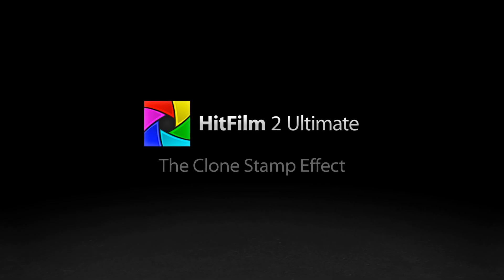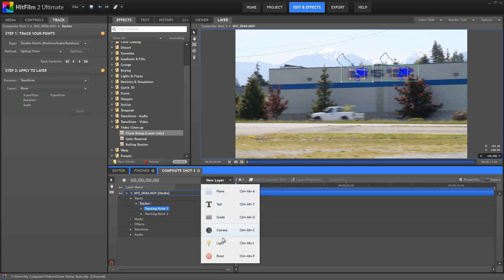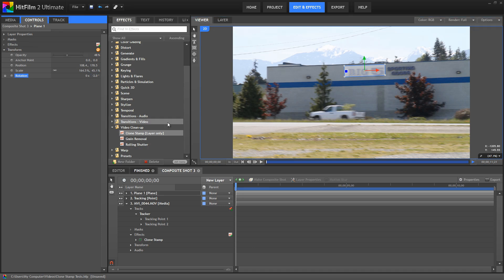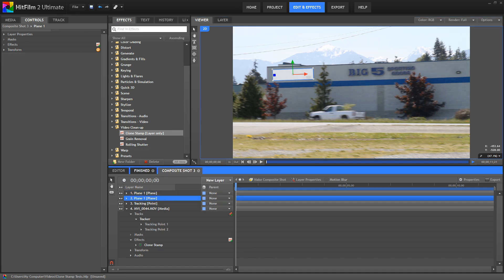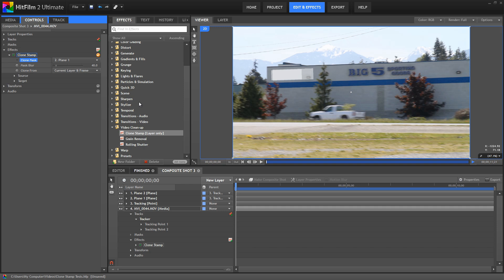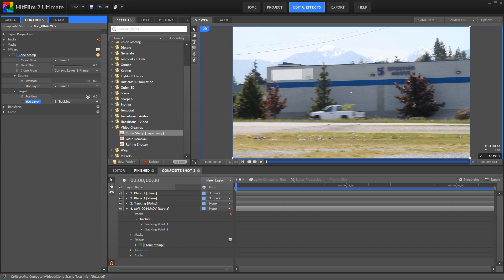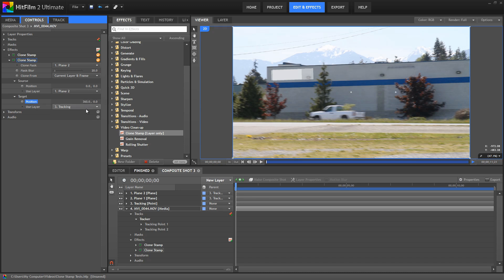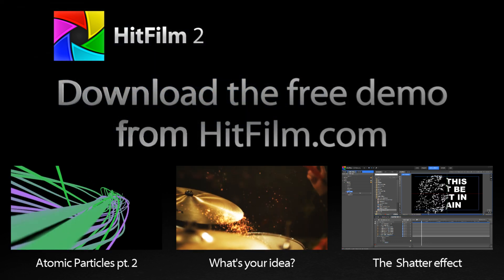The Clone Stamp Effect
Axel introduces the Clone Stamp tool, a new & powerful feature for HitFilm 2 Ultimate.